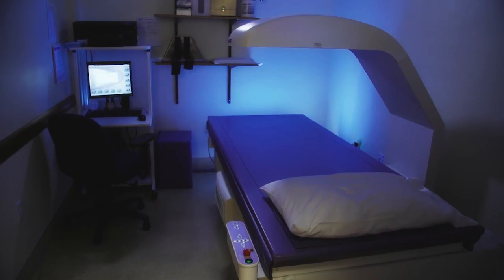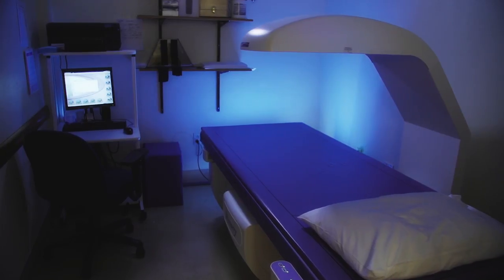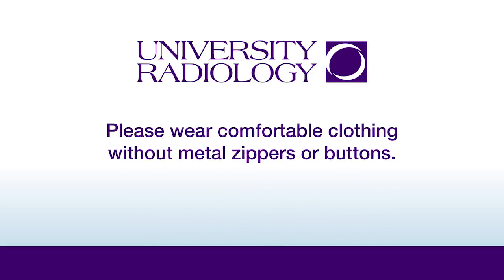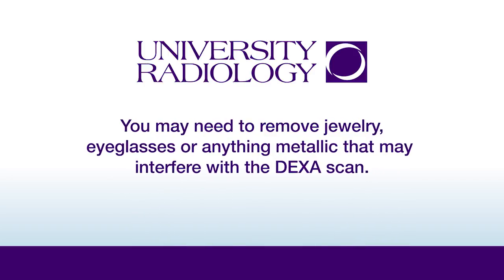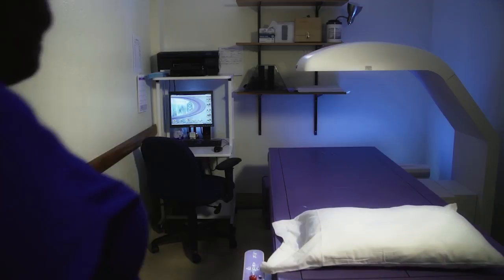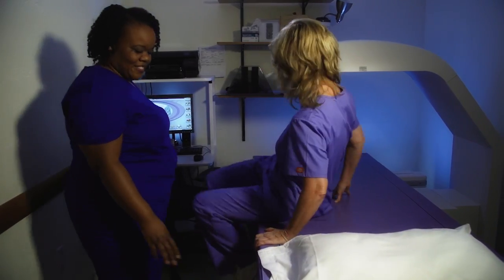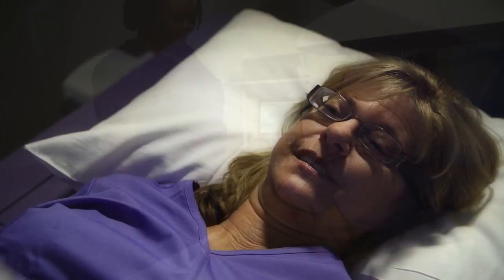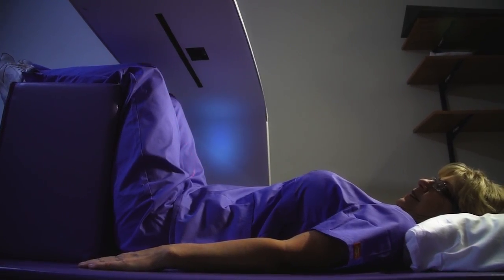DEXA - Bone Densitometry: What to Expect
What to expect when getting a Bone Densitometry (DEXA)